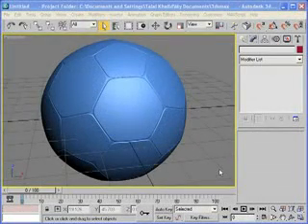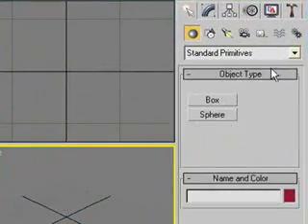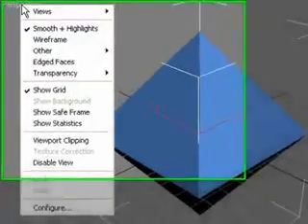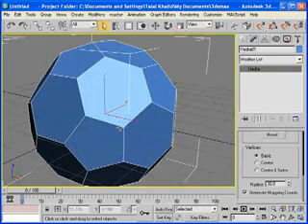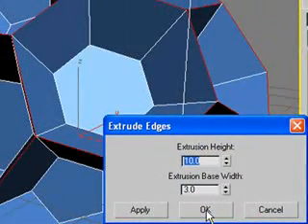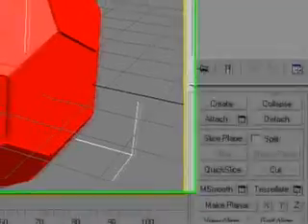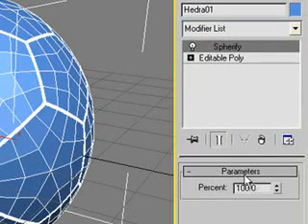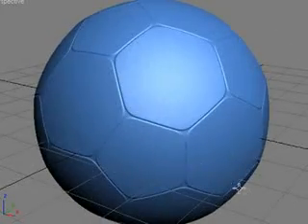3Ds max tutorial how to make a Simple football SOCCER BALL) YouTube